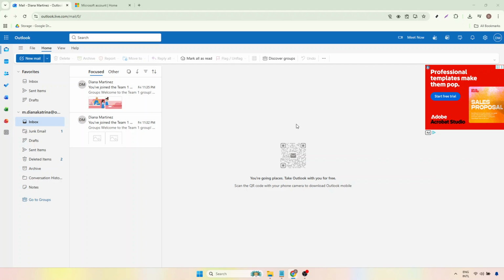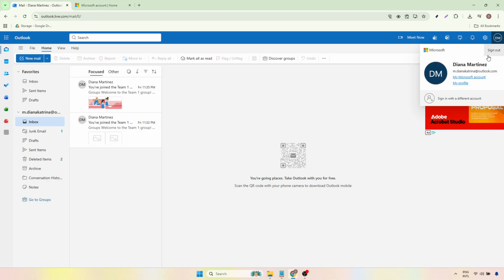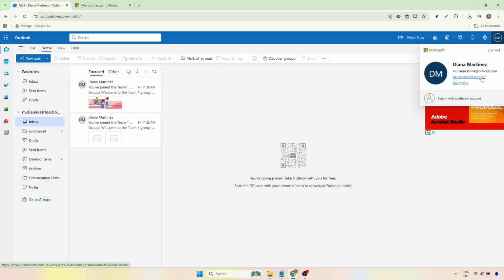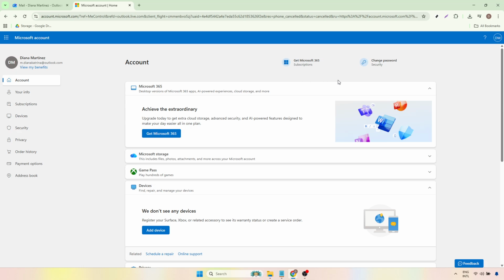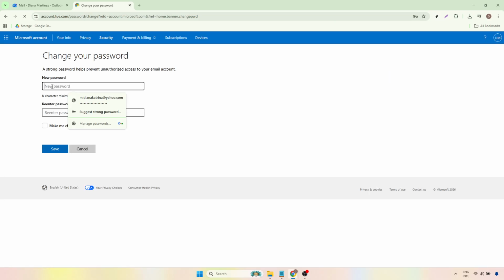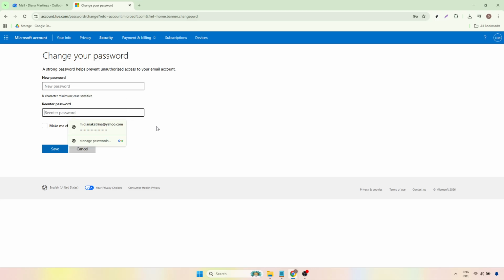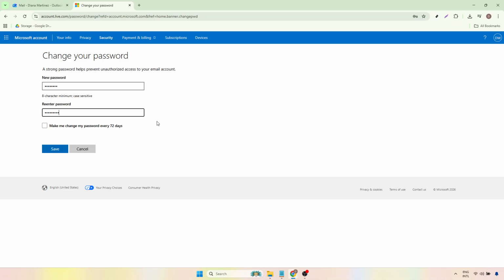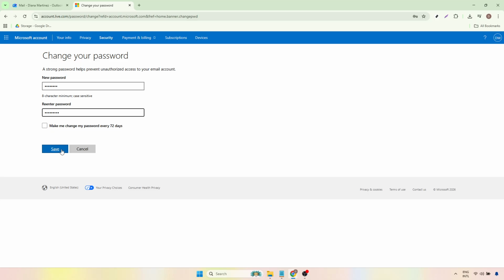How To Change Email Password In Outlook (Quick And Easy Guide)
You think your digital life is secure until you realize you’ve been using the same recycled password for years, leaving your sensitive communications, personal data, and professional identity exposed to a single breach. Then you discover that Microsoft’s security architecture doesn't just ask for a new string of characters—it requires a specific navigation through their centralized identity hub, or your attempt to stay protected remains functionally broken.

In this 2026 infrastructure audit, we break down the definitive protocol for changing your Outlook password. We look past the standard "Settings" menu to examine the reality of the "My Microsoft Account" redirection, the mechanics of identity verification, and why implementing a complex character-mix strategy is the only way to ensure your account remains a fortress against unauthorized access.

🕒 Investigative Chapters:
0:00 - The Password Security Illusion
0:13 - Accessing the Profile Management Layer
0:26 - Navigating the Microsoft Account Redirect
0:48 - The "Change Password" Protocol
0:57 - Identity Verification: Confirming the User
1:19 - Entropy Benchmarks: Building a Strong Password
1:50 - Final Submission & Account Synchronization